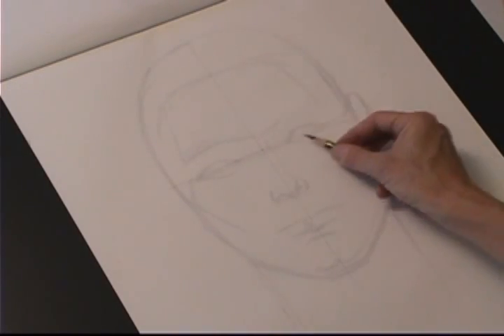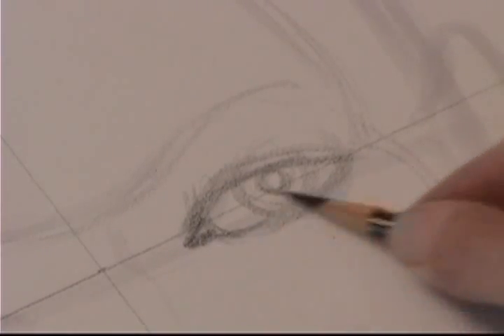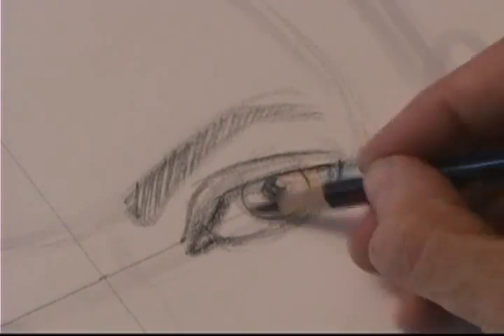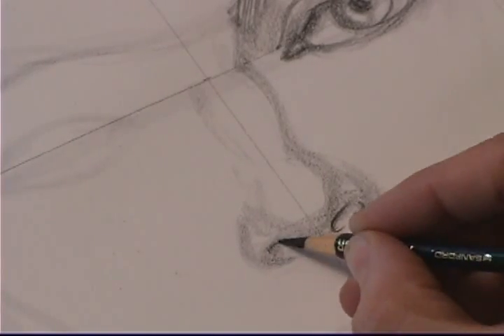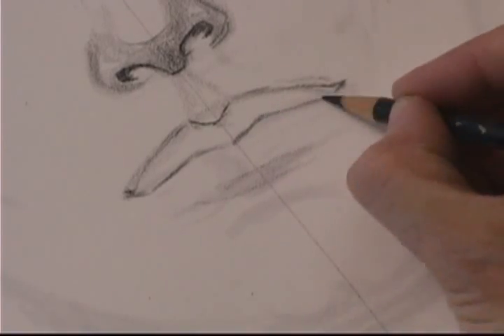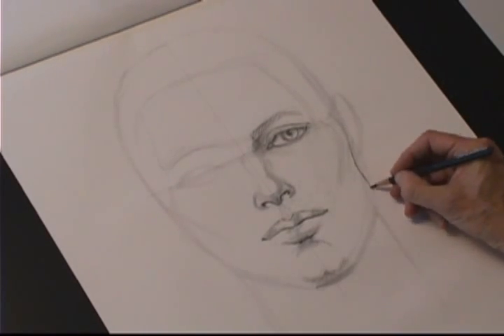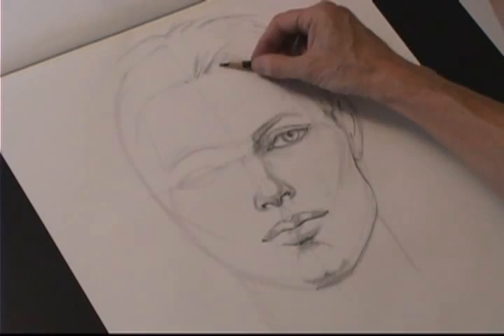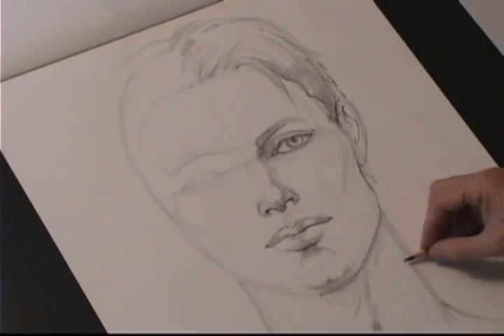Drawing: Front View Male Head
This is from a DVD that accompanies the book Fashion Illustration for Designers by Kathryn Hagen. Ms. Hagen is a fashion illustration instructor at Otis College.

Ms. Hagen is very adept at creating lovely, stylized figures, heads and croquis for fashion design. Her tools include: Copic markers, Prismacolor pencils and markers, Tombo brush pens, gouache, liner pens and Milky Gel pens.

Even if you don't study fashion illustraion per se, this book is an excellent resource for improving your skills with drawing and rendering the clothed figure. You can find it here